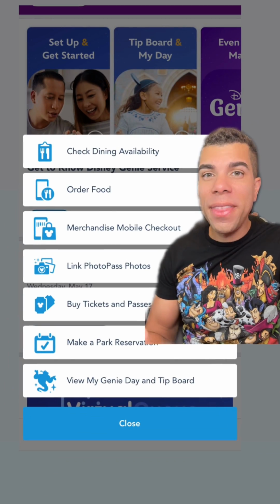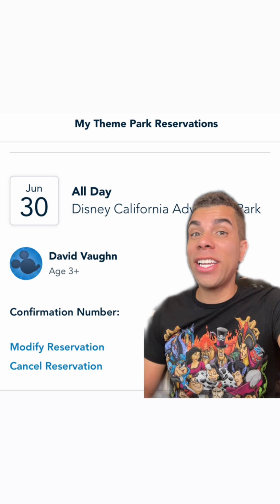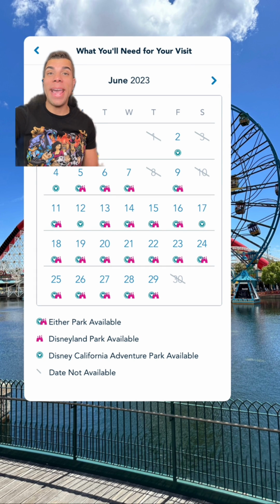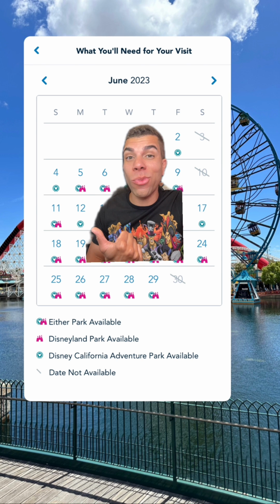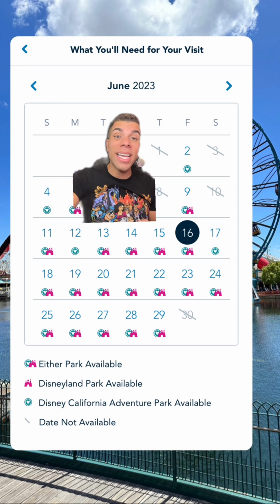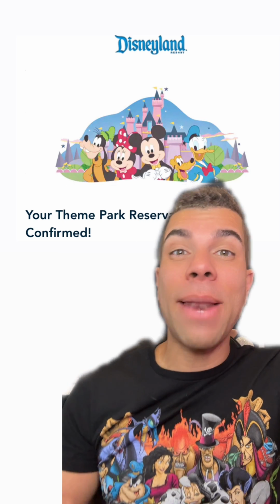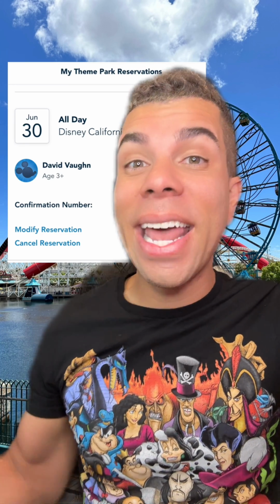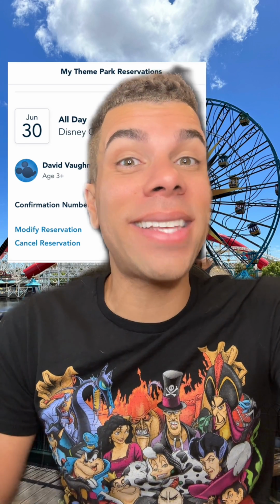Game Changer: How to Easily Modify Your Disneyland Park Reservation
Have you ever wanted to change your reservation to a different date but worried because you had to cancel your first? And then you miss out on the new reservation because someone else has already booked it? Thankfully, Disneyland just dropped a NEW feature that makes managing your park reservation easier!

📱 In this step-by-step tutorial, I show how you can easily change your park reservation to a different date or park. Remember that the reservation date has to be available, and blockouts may apply depending on your ticket or Magic Key type. However, the calendar will show if you’re blocked from visiting or if a date is unavailable.

🔑 Magic Key holders will still need to change park reservations by 11:59 PM the day before the reservation. You will not be able to modify on the same day.